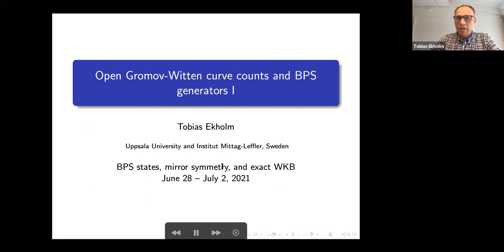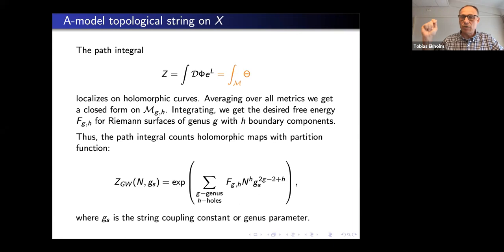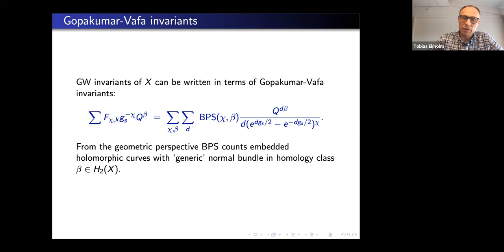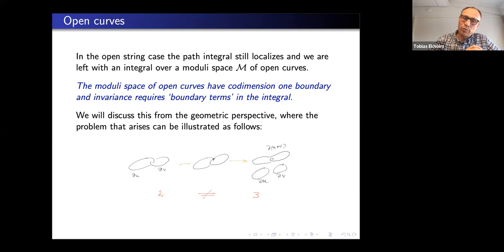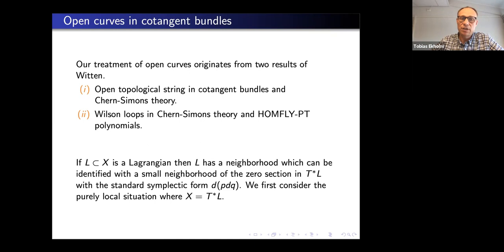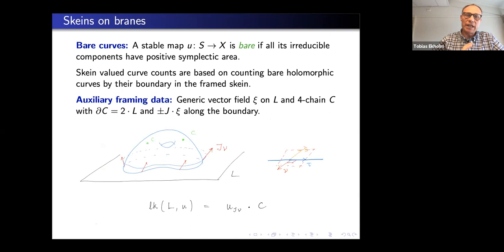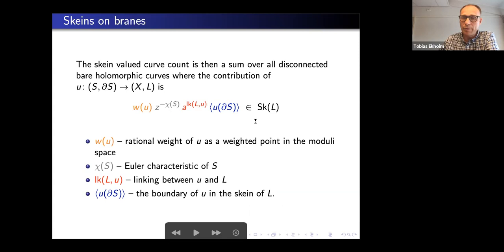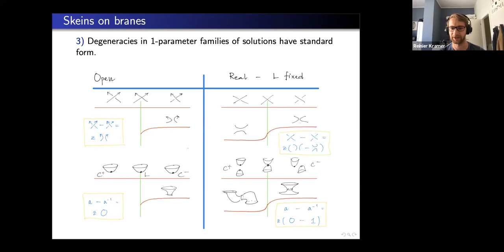Tobias Ekholm, "Open Gromov-Witten curve counts and BPS generators" (1/2)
BPS states, mirror symmetry, and exact WKB

28 June--2 July 2021